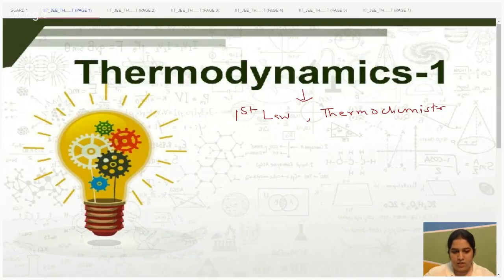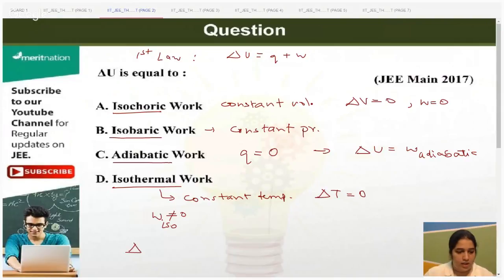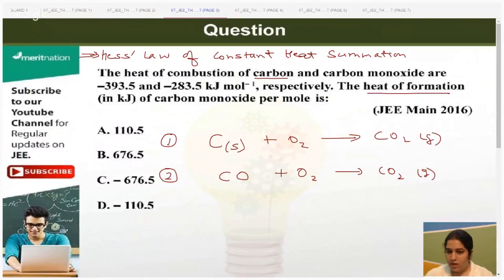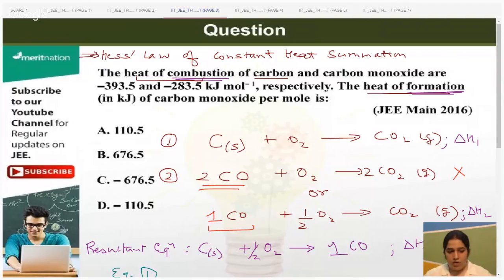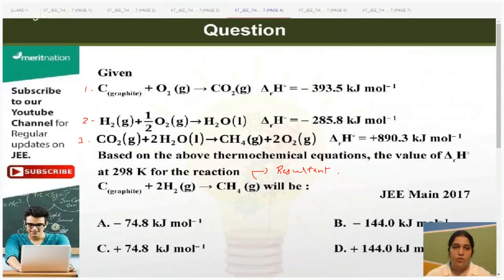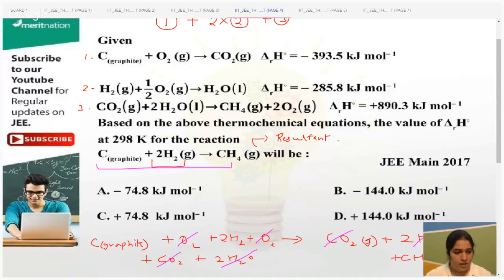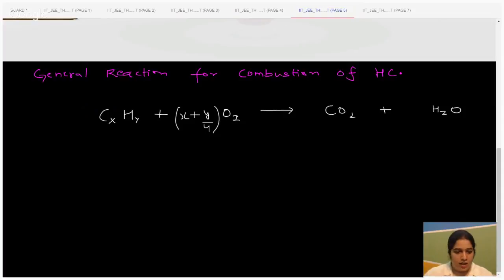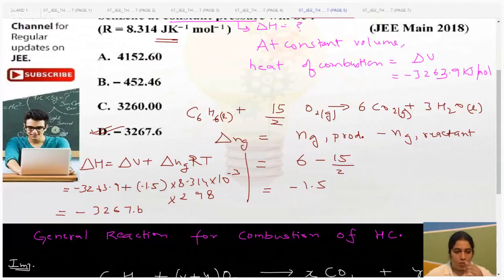Meritnation JEE Bytes (Chemistry): Thermodynamics-1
About today's class: Thermodynamics-1